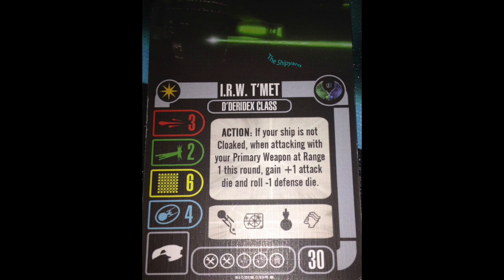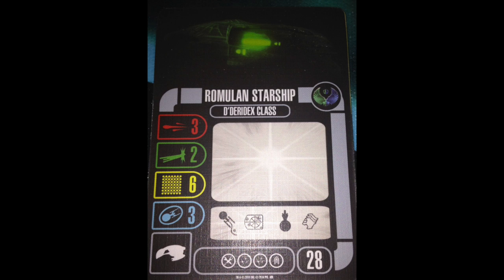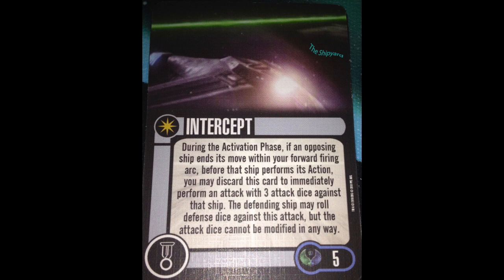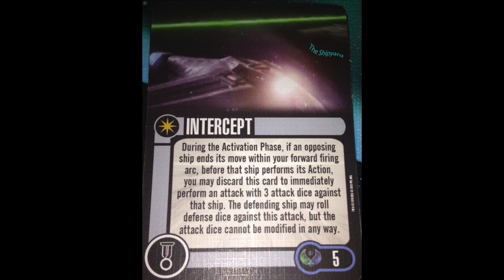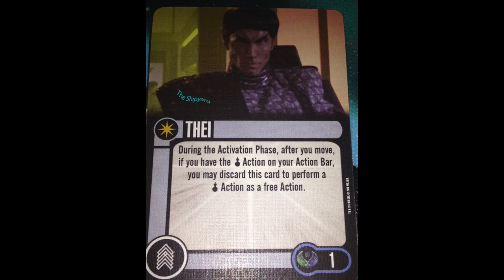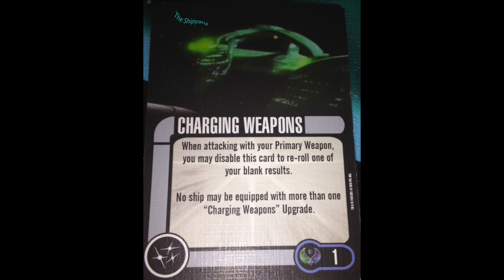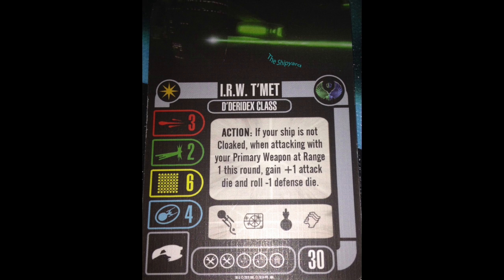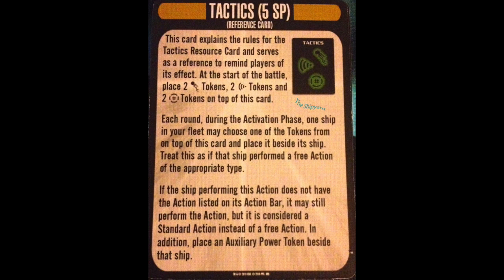IRW T'Met Official Preview Star Trek Attack Wing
Yet another D'Deridex, but this time, no need to adjust your ship storage solution, just the baseplate, captains, and such.

Link to the Fellowship of the Rules (unofficial group, not connected with Wizkids, just a group of people who care about the rules and wanting to explain things) Document